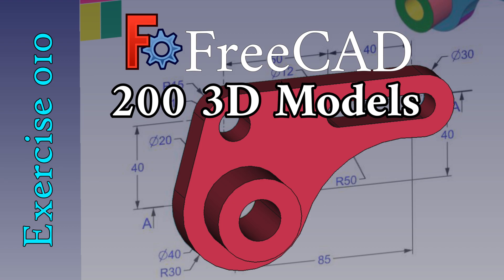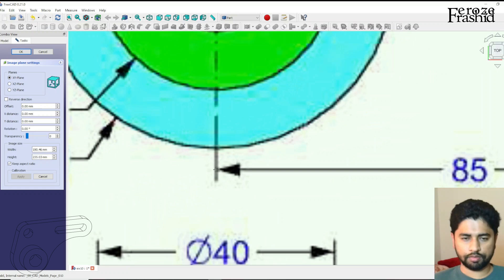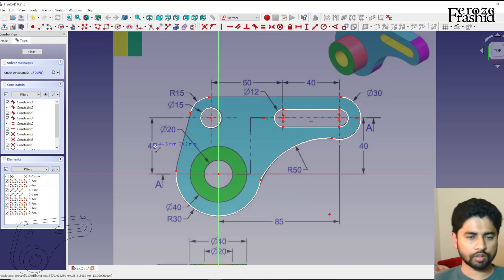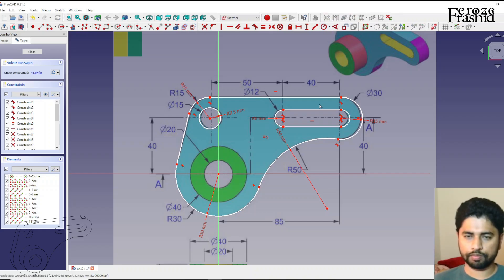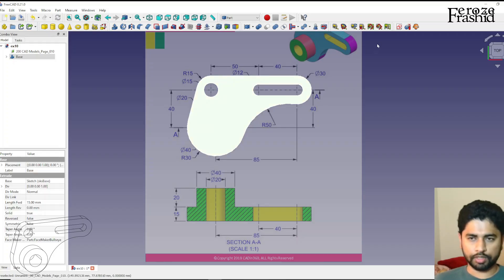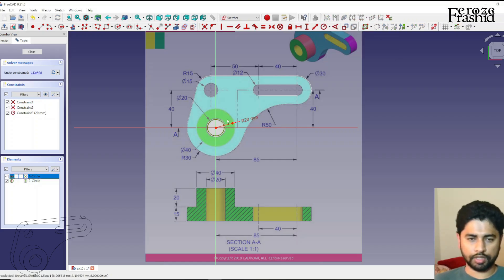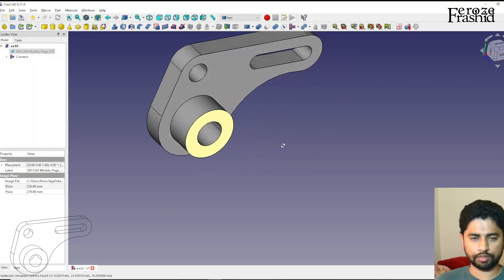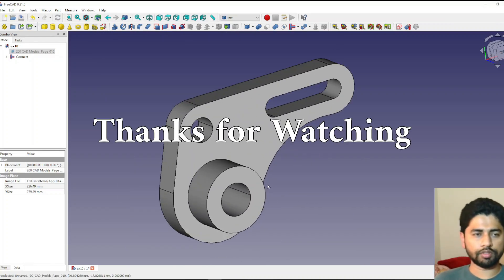200 3D Models in FreeCAD: Exercise 10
I tried a new audio filter in this recording. In other words, I am blaming the software if you notice anything unusual. Enjoy!